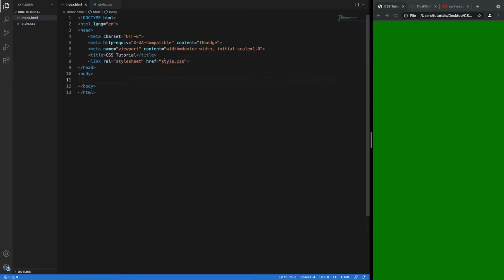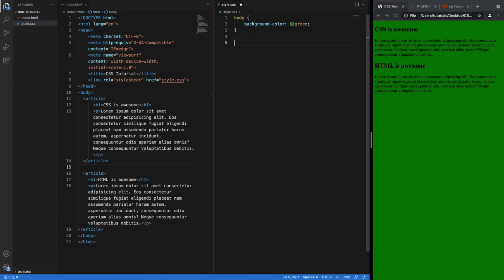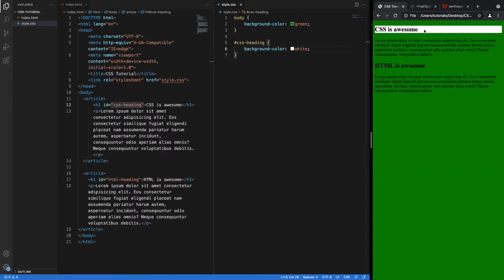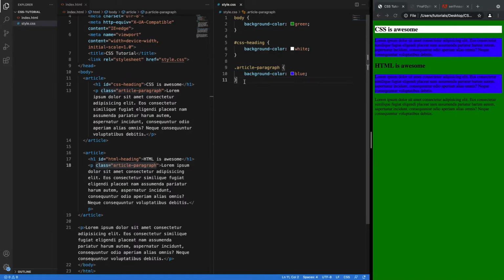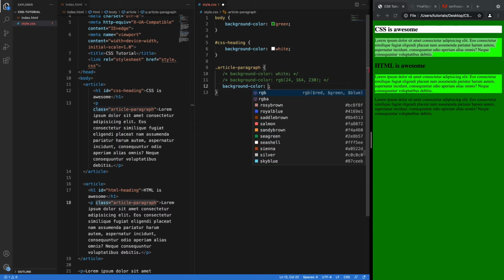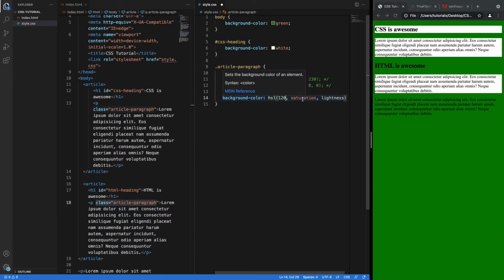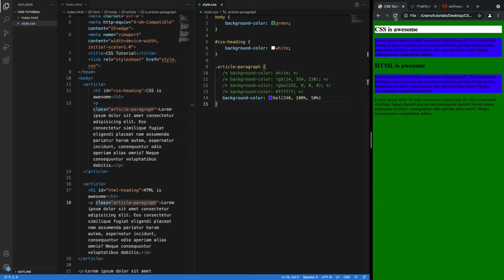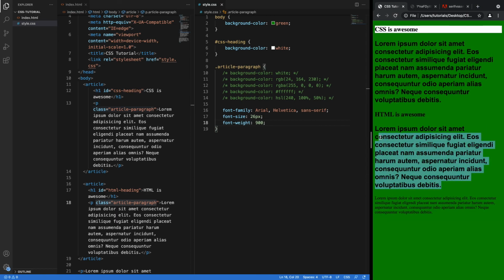CSS Tutorial For Beginners 2021 | Part 2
Welcome  to my CSS tutorial! In this video we are going to learn CSS basics. We will cover basic css selectors, we will learn basic color models as well as play around with fonts.

If you want to learn CSS, this is the right place for you!